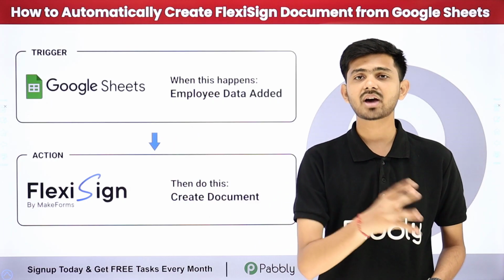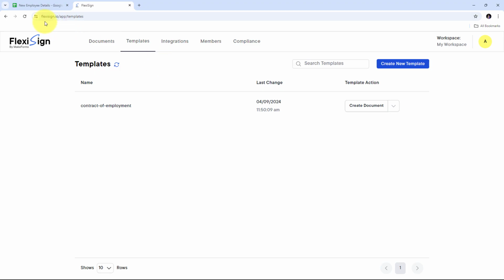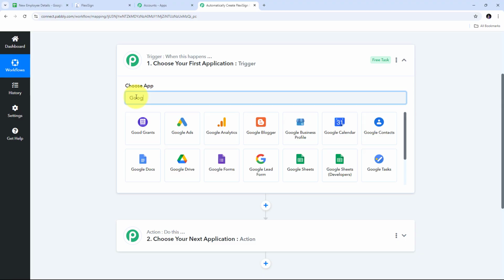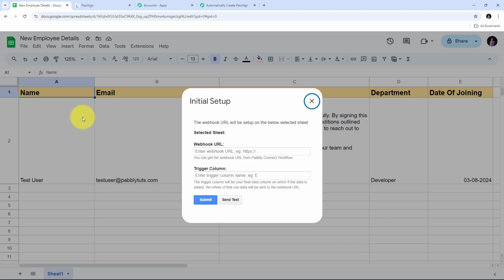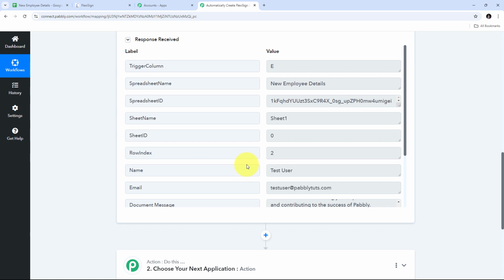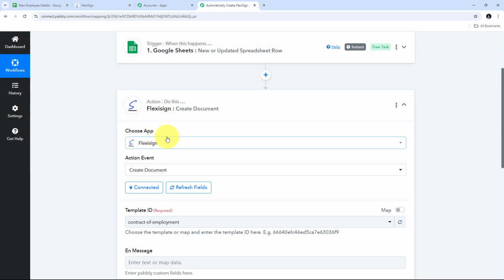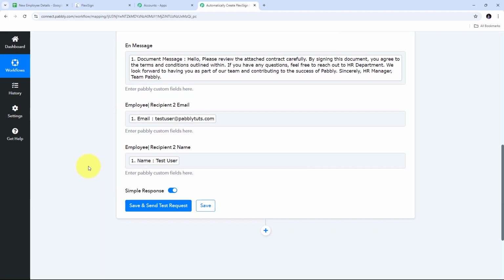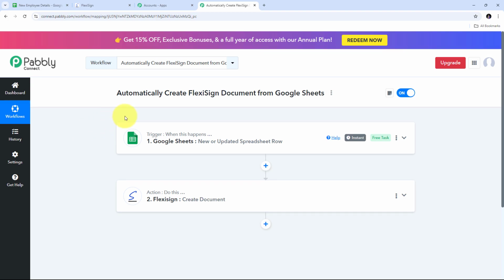How to Automatically Create FlexiSign Document from Google Sheets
In this tutorial, we'll guide you through the process of automatically creating a FlexiSign document from Google Sheets using Pabbly Connect.

FlexiSign is a tool for creating and managing electronic documents, while Google Sheets is a versatile spreadsheet application for data management.

By integrating Google Sheets with FlexiSign through Pabbly Connect, you can automatically generate FlexiSign documents based on data from Google Sheets.

Ensure that your FlexiSign documents are seamlessly created from Google Sheets data, streamlining your document management and improving your workflow.

Use Case:
Imagine you’re an HR manager at a growing company, and you frequently need to create employment contracts for new hires. Manually drafting these contracts is time-consuming, especially when you have to ensure that all employee-specific details are correctly inserted into each document. To streamline this process, you can automate the creation of employee contracts using Google Sheets, FlexiSign, and Pabbly Connect.

Benefits of Pabbly Connect:

1. Automation: Save time, money, and resources by automating tasks.

2. Integration: Connect various web services to create efficient workflows.

3. Security: Enjoy industry-standard security for your data.

4. Scalability: Easily add new applications and services to your workflow.

5. Cost-effective: Choose from plans suitable for different business sizes, with no charges for internal tasks.